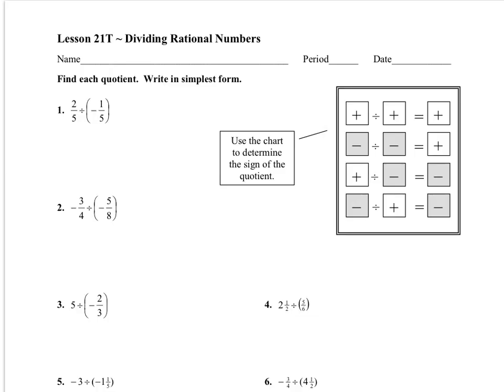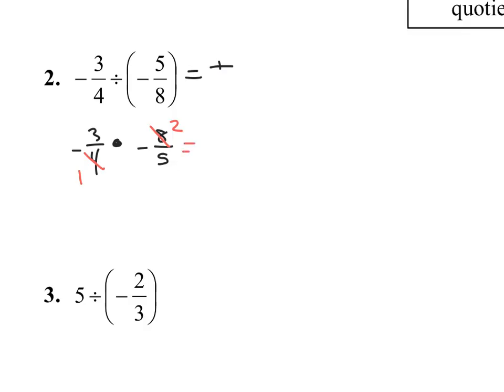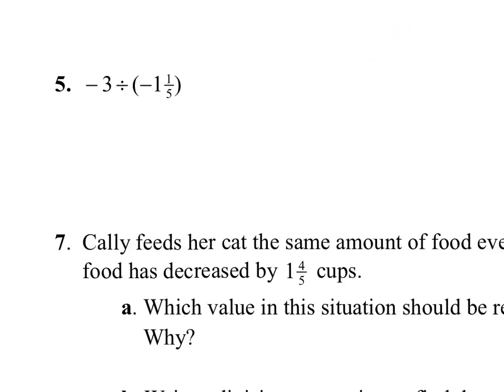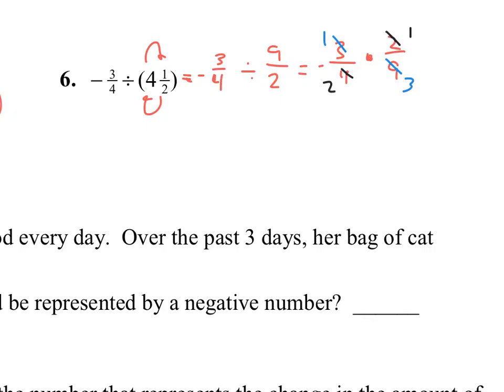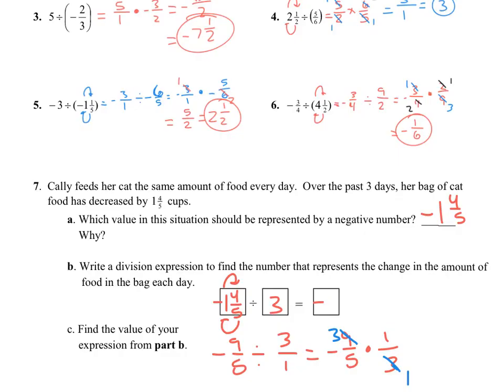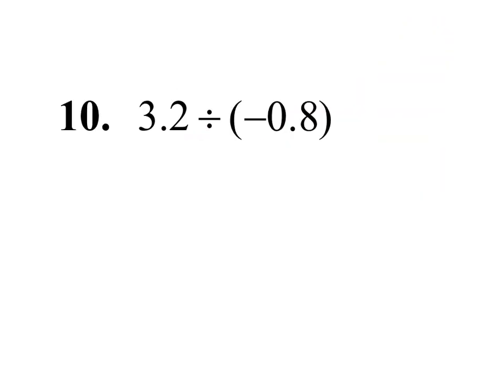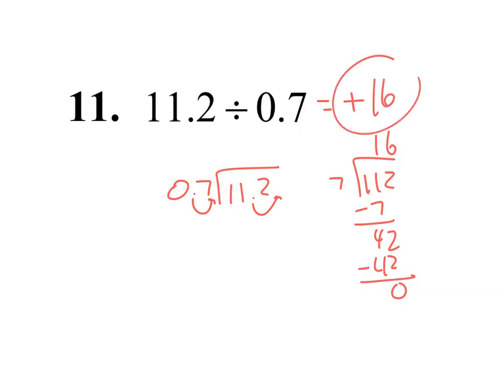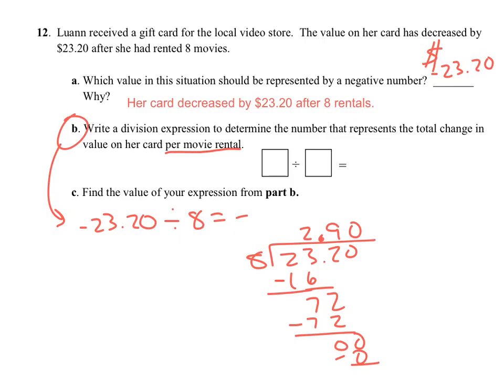L5 3T Dividing Rational Numbers